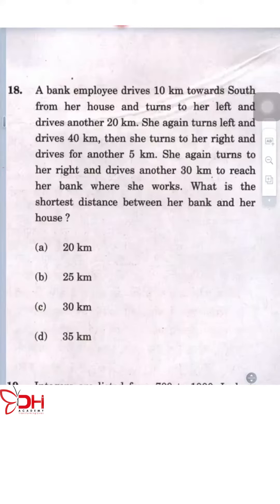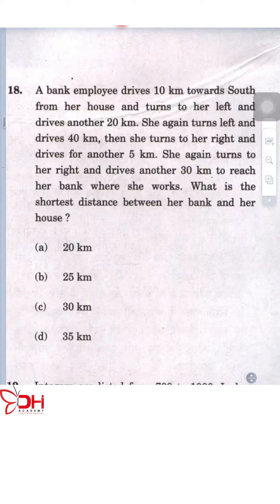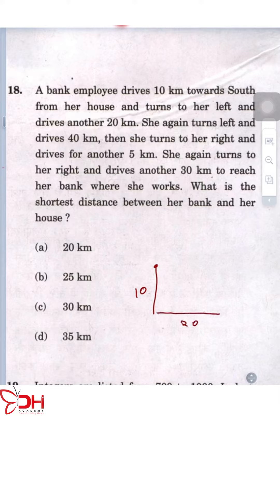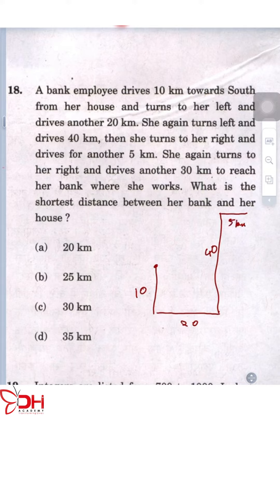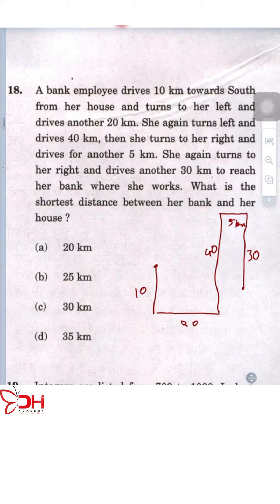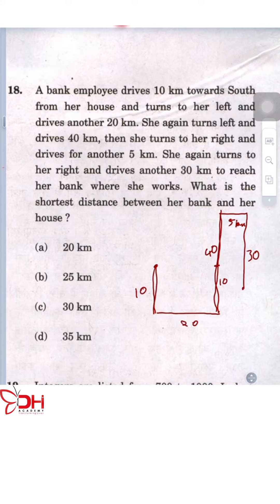Strategies for answering UPSC CSAT aptitude and reasoning questions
DHI Academy is offering a video series to help you master aptitude and reasoning for the UPSC CSAT PYQs. The series will cover everything from basic concepts to advanced problem-solving techniques, making it suitable for beginners and experienced candidates alike.

The series will reveal easy tricks and strategies that will help you ace the aptitude and reasoning section. By the end of the series, you will be well-prepared to take your UPSC CSAT preparation to the next level.

DHI Academy
1561, 2nd Floor, 8th Cross, Above SBI Bank, Chandra Layout, Bengaluru - 560040